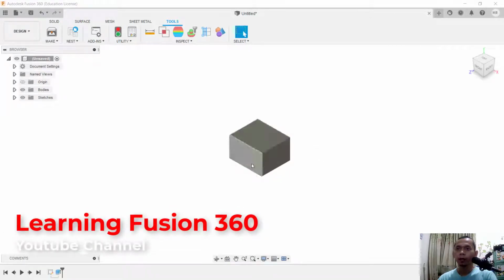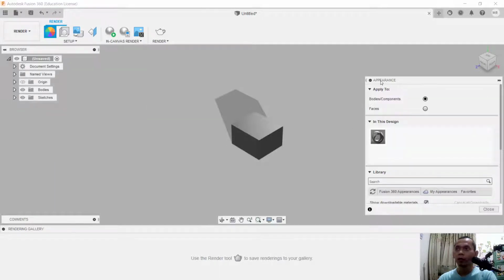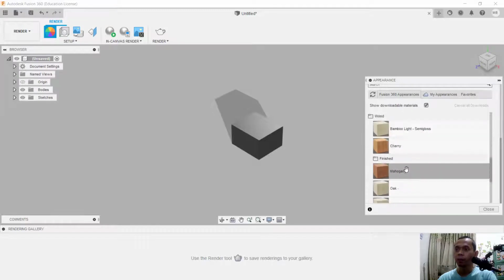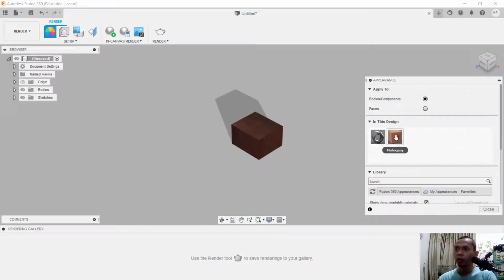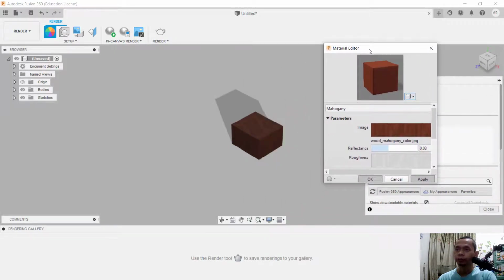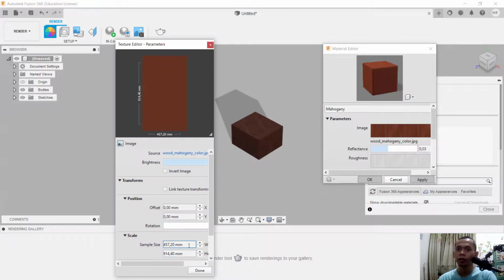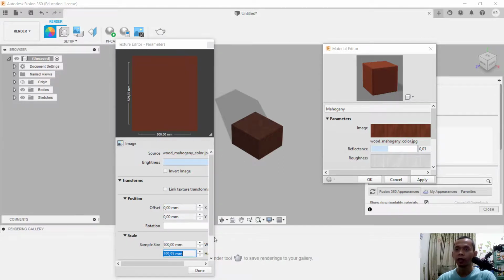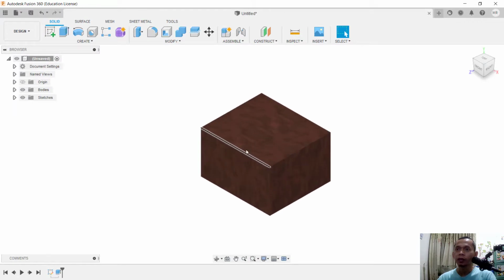Fusion 360 How To Add Texture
Learn fusion 360 tips and trick how to add texture tutorial for beginner